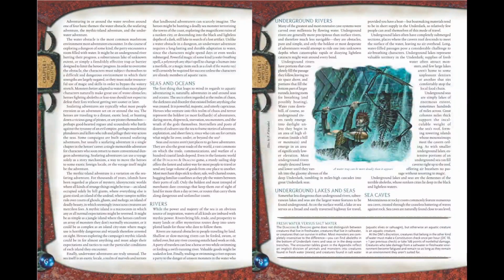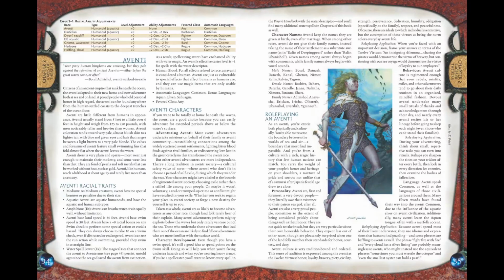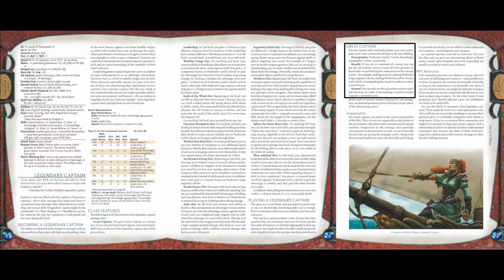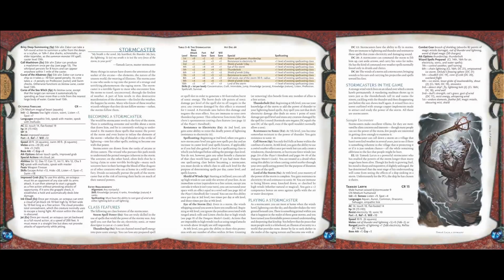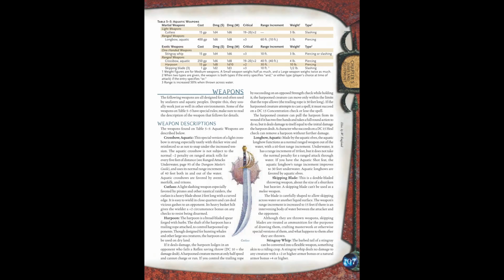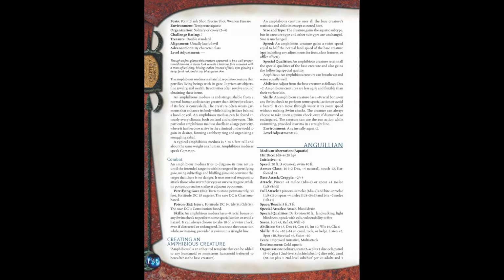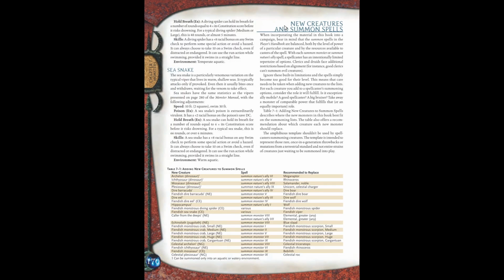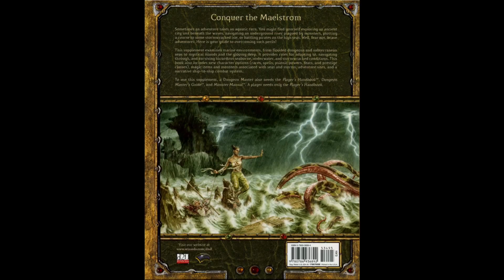DnD in Hindsight: Stormwrack